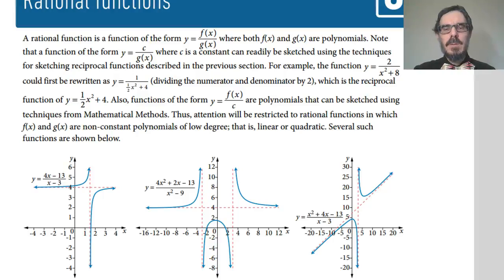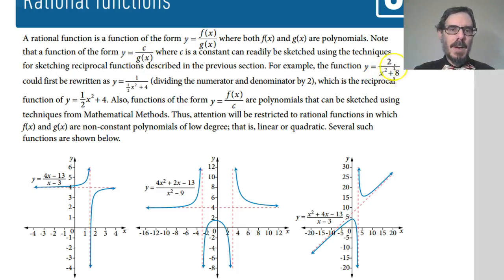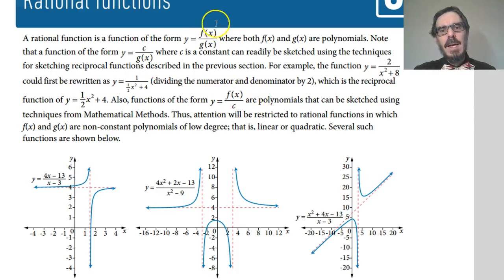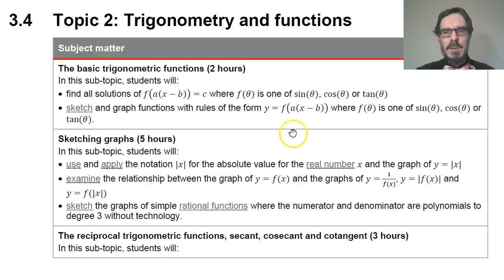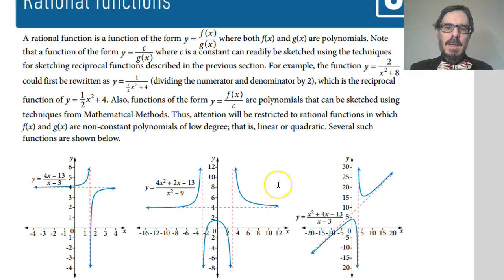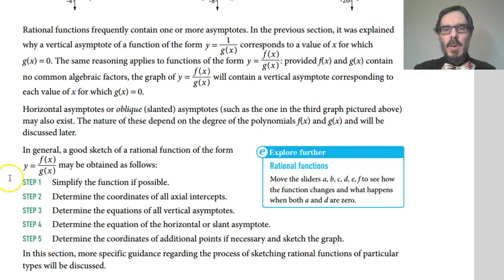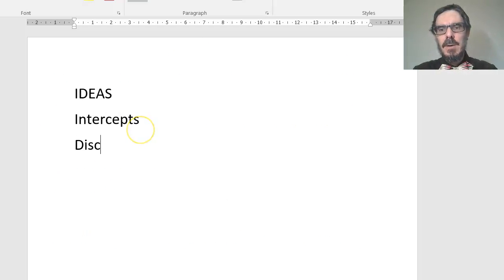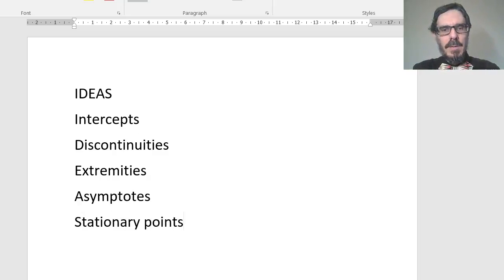6 3a1 Rational function intro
Introduction to sketching rational functions of polynomials.